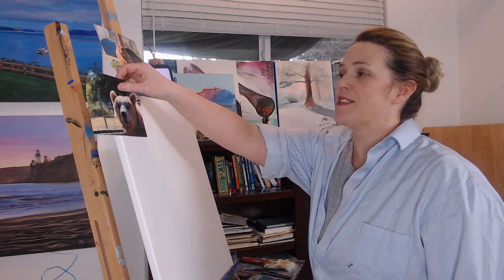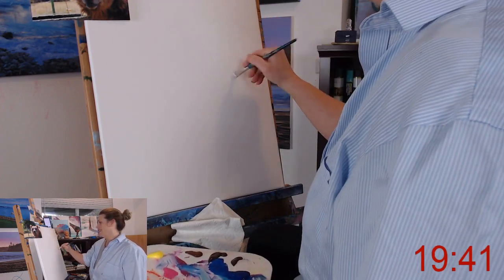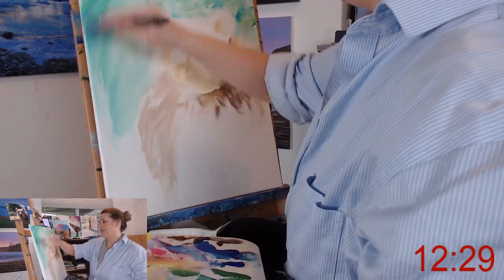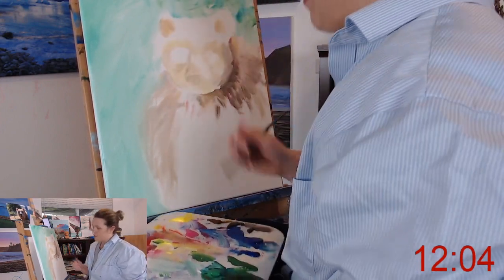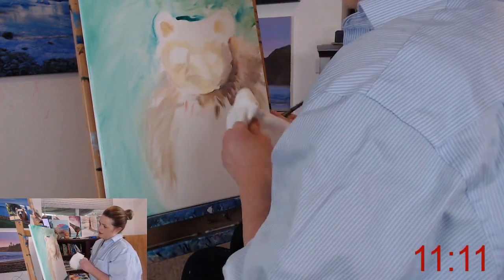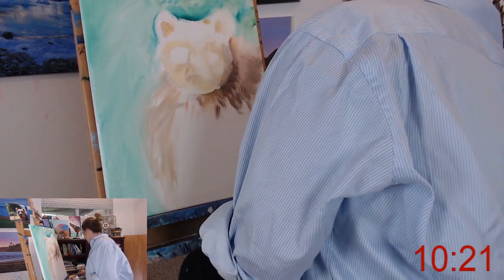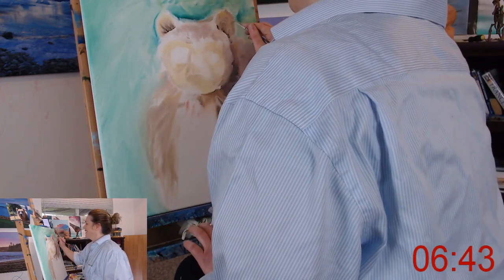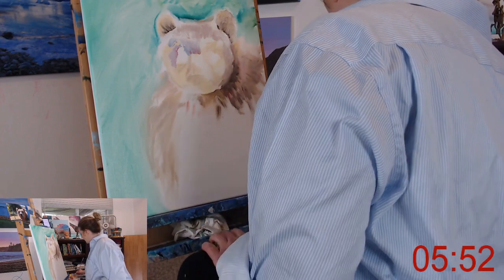Painting in 20 Minutes or Less, The Bear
Hello Again! This time I was challenged to paint a bear in 20 minutes or less. I hope you enjoy and I hope you have a wonderful day!